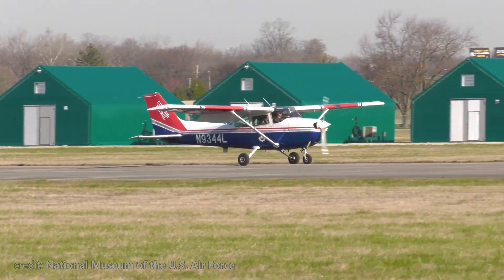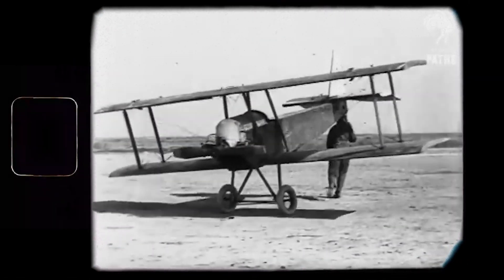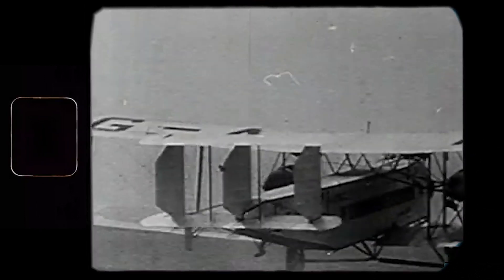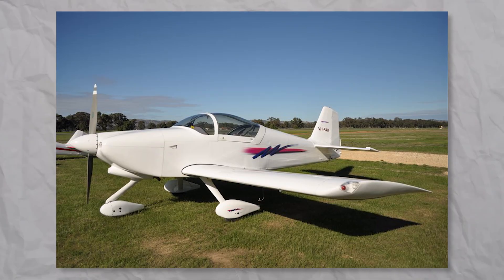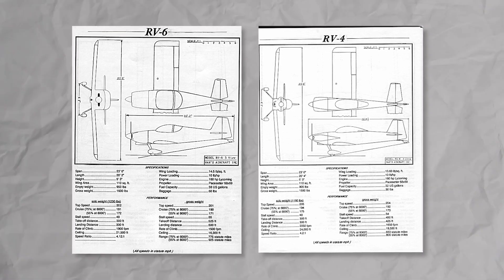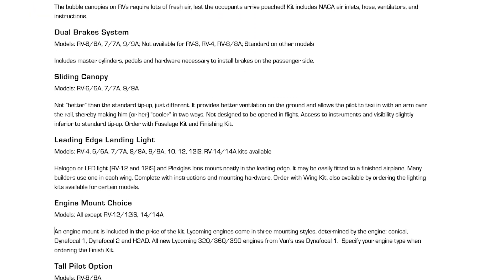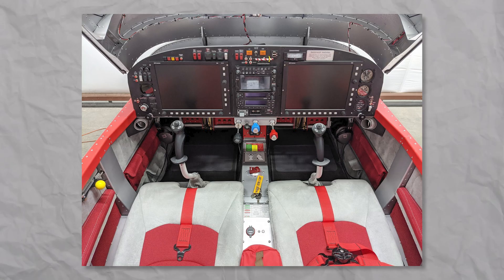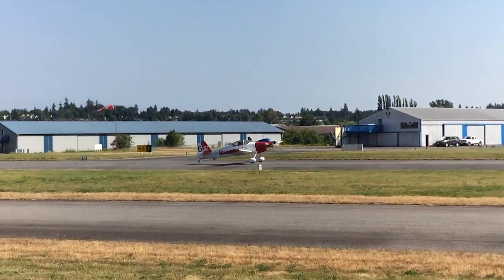Vans RV-6 – Freedom For Everyone! Vans History, Review & Specs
Vans RV kit build planes revolutionized home-built aviation and in this video, we dive into the history of Vans Aircraft to see how exactly they did that?
In this Vans RV-6 review we will check its performance and construction to see why this plane is most popular kit build plane in the world. Also, we will dive deep into the history of the Vans Aircraft and see how the RV series evolved from RV-3 to the latest RV-12.

Chapters:
00:00 Intro
00:35 History Of Vans Aircraft
02:39 Development of RV Family
03:50 Design & Specs
06:16 Modding
07:23 Outro